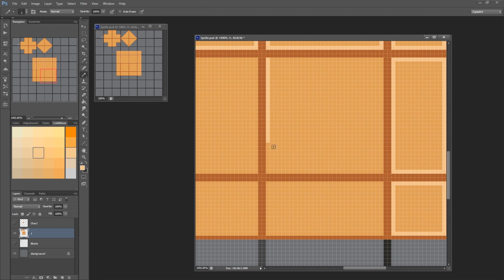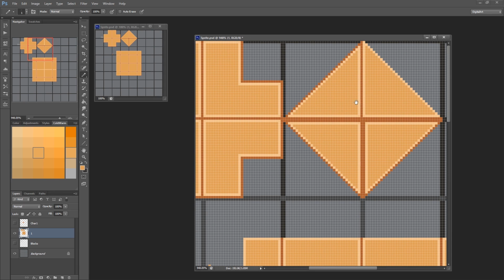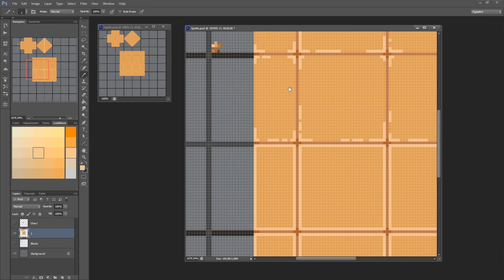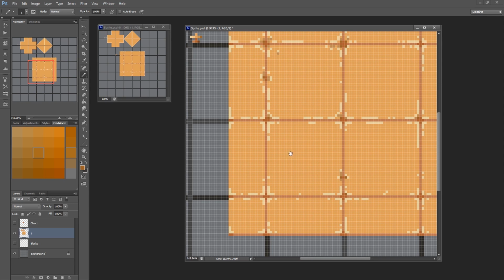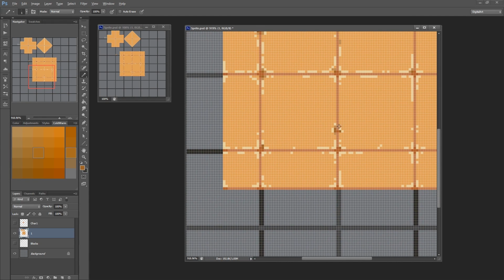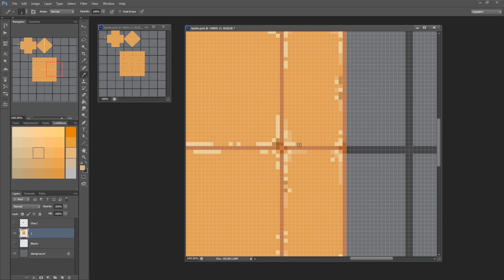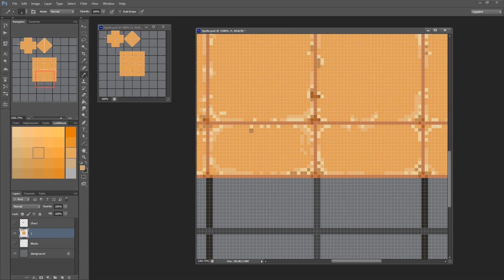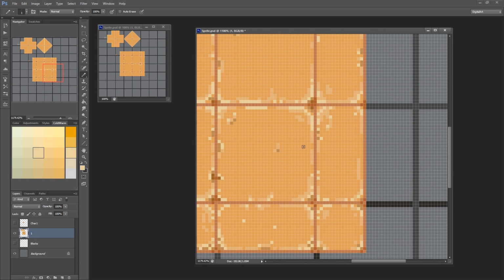Creating a Tilesheet (2017 ed.)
If you liked this video, a like an a share (especially on Reddit and Twitter) will be really encouraging for me!
Revisiting an *old* video by revamping it!
This is also the primer for the upcoming restart of my action-rpg YouTube series which we will make in GMS2, but GMS 1.x users will still benefit from it, I promise.